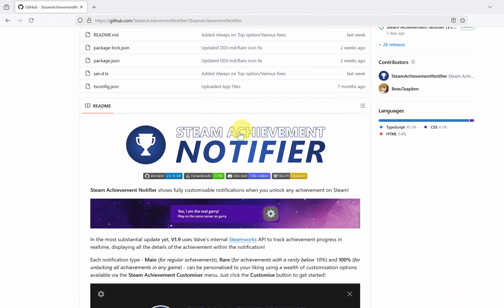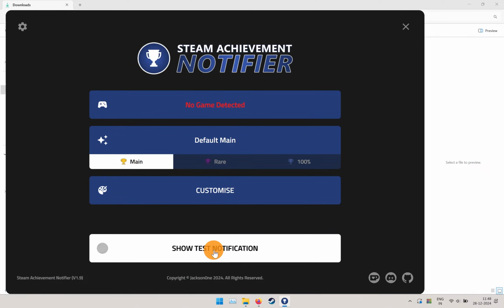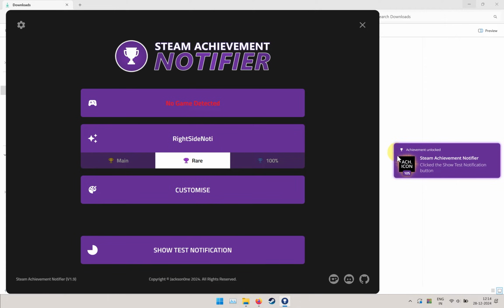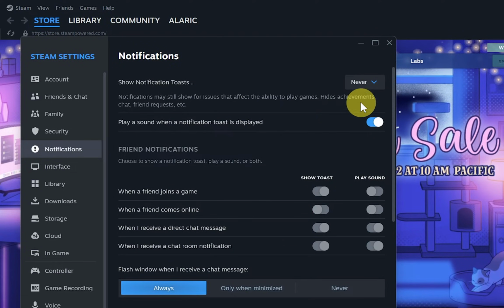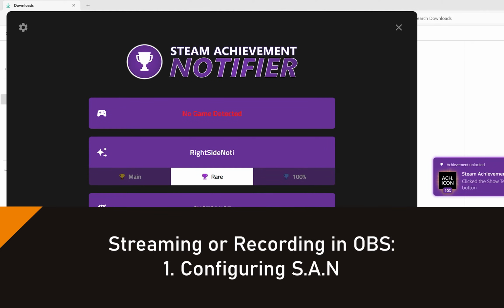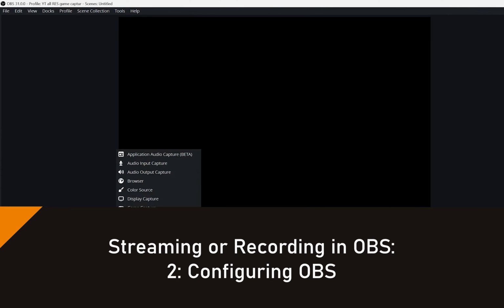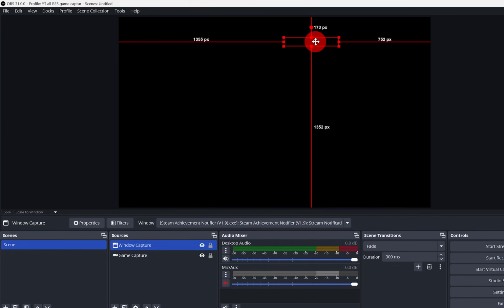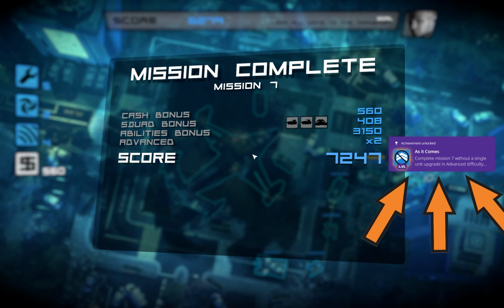Change the LOOK of STEAM ACHIEVEMENT popup notification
✨How to change the LOOK of STEAM ACHIEVEMENT popup notification using Steam Achievement Notifier (SAN) and also
🎮 How to use this in Streaming/Recording in OBS.

❌ This works only on Steam Games, you cant use this in pirated games

00:00 Downloading
00:30 Installing
00:41 Changing LOOKS
01:26 Changing Steam settings
02:18 Testing In Game
02:34 Streaming in OBS: SAN settings
03:00 Streaming in OBS: OBS settings
04:03 Testing streaming in OBS
04:11 Need Help? Have a question?